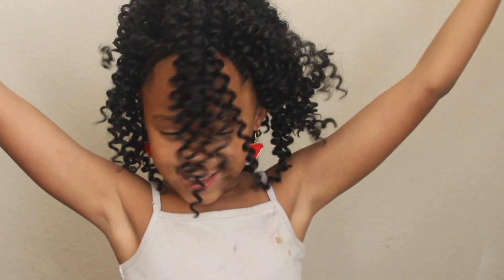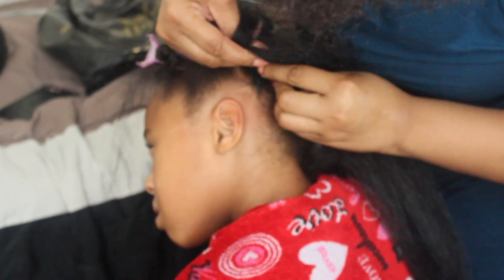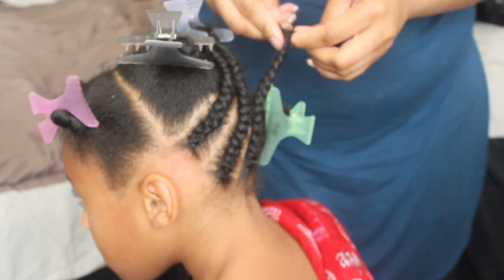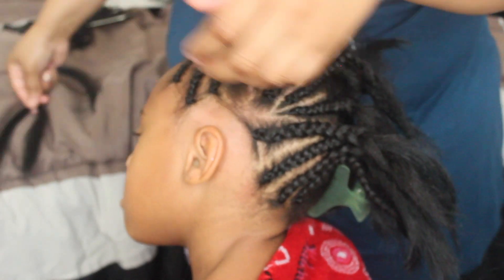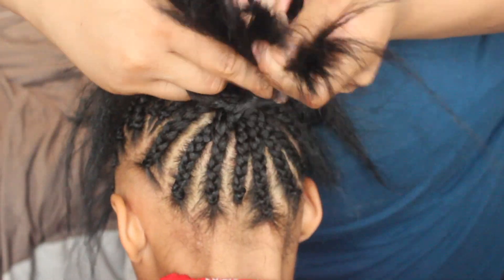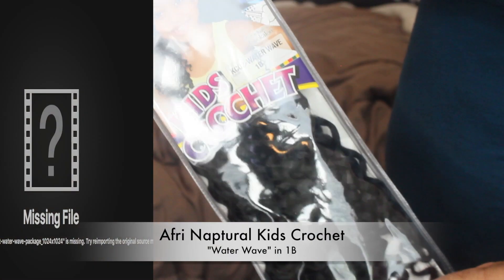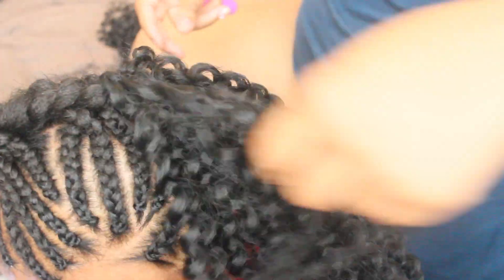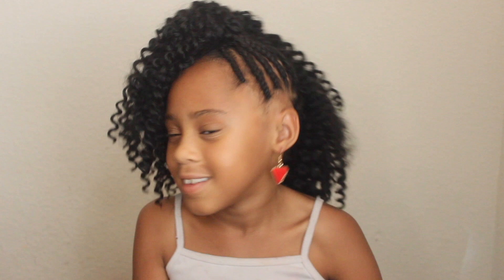Back to School Crochet Braided Mohawk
Hey Moms!!!

School time is right around the corner, and if your like me.. You're probably of thinking of a hair style thats easy to achieve, doesn't cost a lot of money, and yet still cute for the first day ❤️❤️❤️

Well me and my baby girl are back to show you how to achieve this easy crochet mohawk style that would be perfect for back to school..

If you like this video, make sure to give it a big ole thumbs up!!

✨Lets be Social Media FRANNNNSSSSS✨

Google +: Chènae Martinique

Did you get a chance to check out my last video?

✨If you made it this far comment "Strawberry shortcake"🍰🍰🍰  YUM!!!😛😛😛